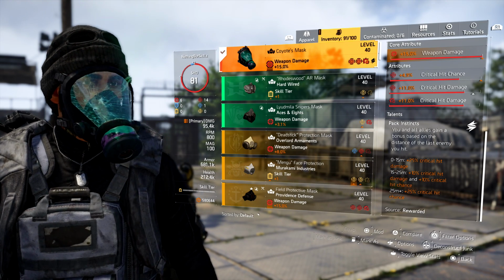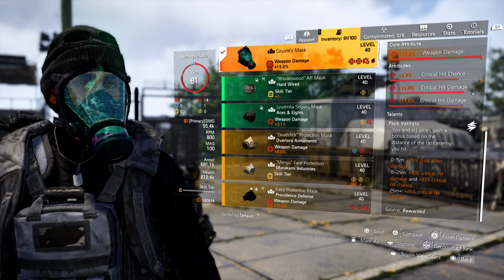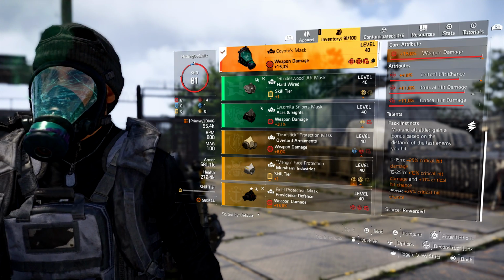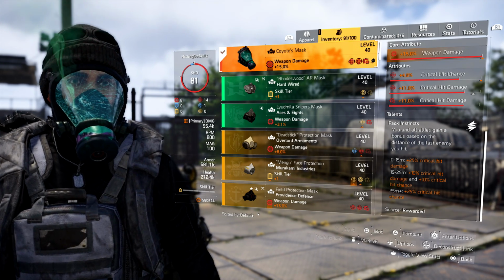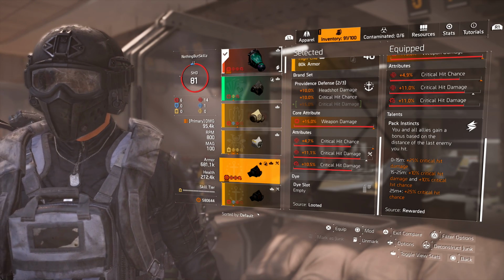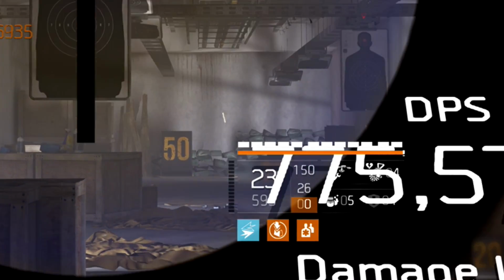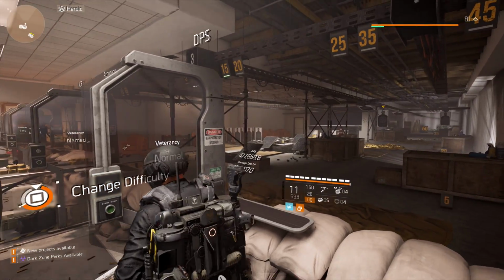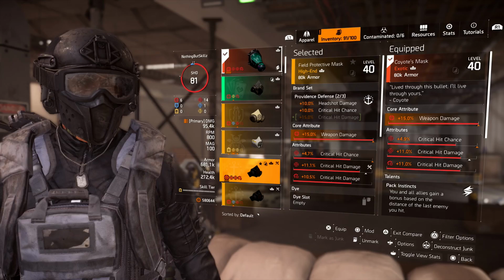THE DIVISION 2 NEW EXOTIC MASK "COYOTE'S MASK" IS GOOD BUT NOT GREAT - TIPS TO USING